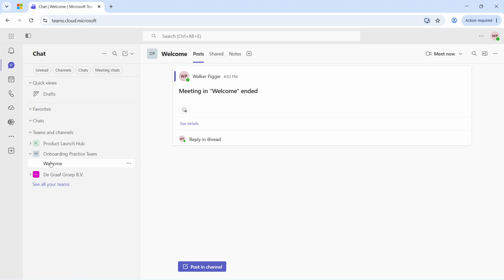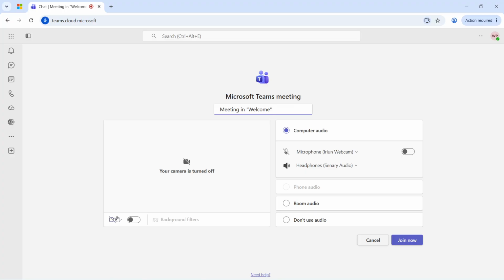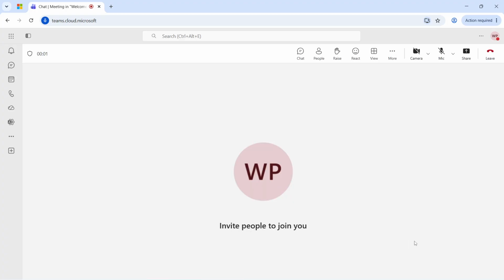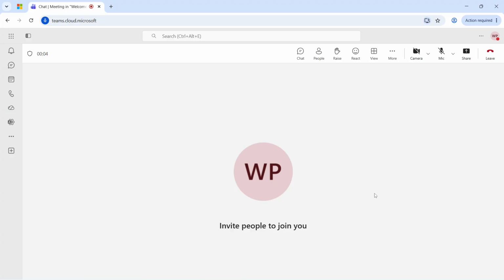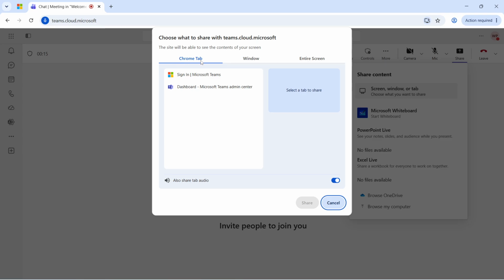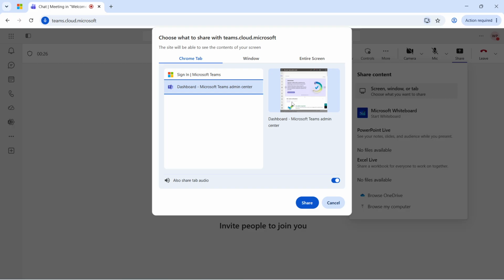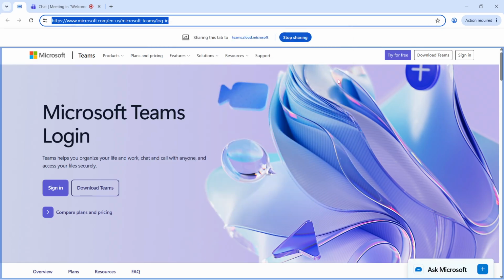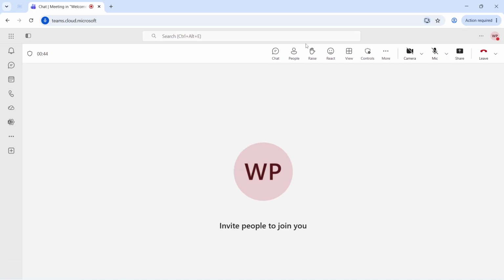How to Share Your Screen in Microsoft Teams Web App (Web Sharing View)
Most people get stuck trying to share their screen during a meeting in Microsoft Teams Web App. This video walks you through the simple way to start a Meet now session, open the Share menu, and pick the right screen or window from the browser picker. By the end, you'll be able to confidently present your screen and stop sharing whenever you're ready.

how to share screen in Microsoft Teams, Teams web app screen sharing, present screen in Teams meeting, Microsoft Teams Meet now tutorial, share window in Teams browser, screen sharing guide 2026, Microsoft Teams presenter toolbar, stop sharing in Teams